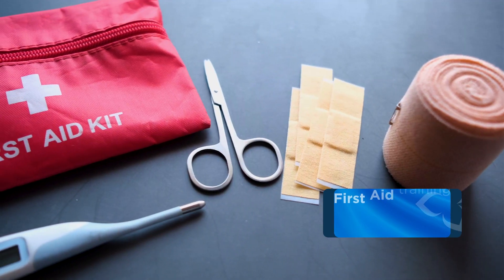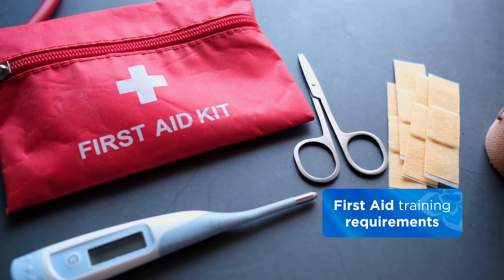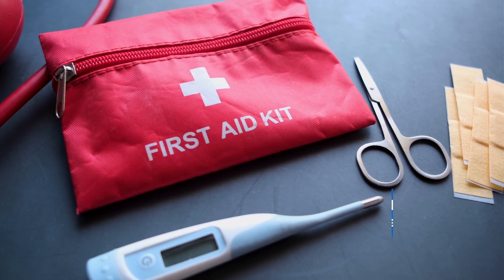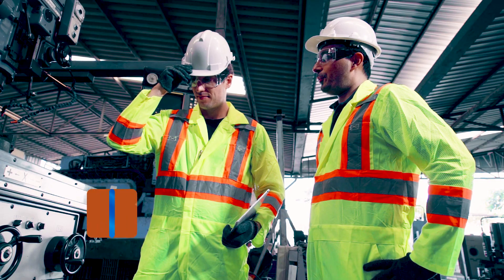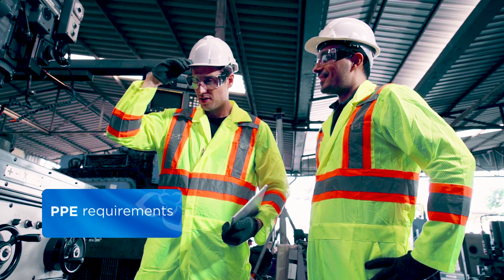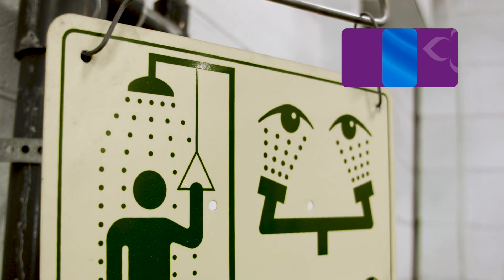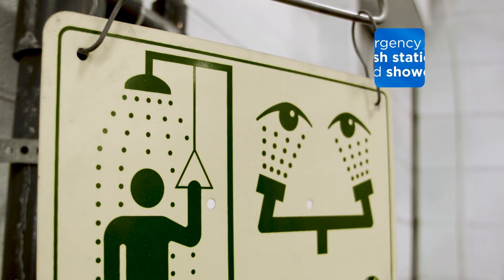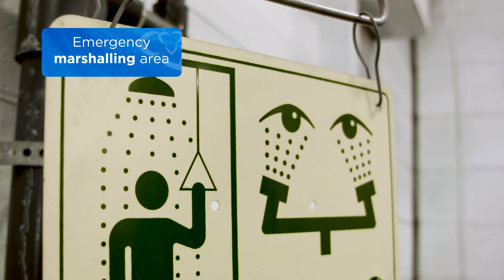What training should employers provide for temporary workers?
Have you hired workers from a temporary help agency? Watch this video to learn what training should be provided to keep them safe on the job.